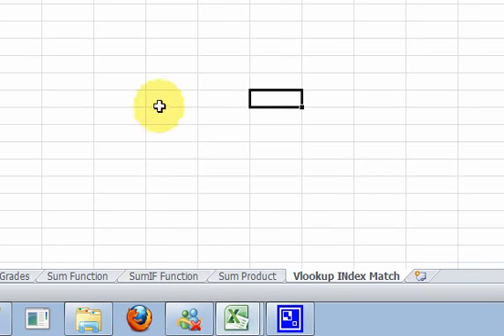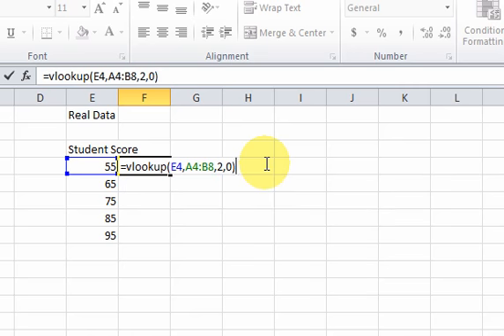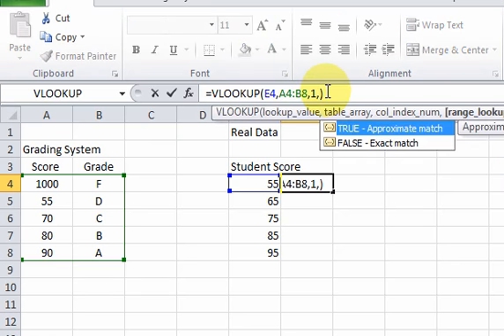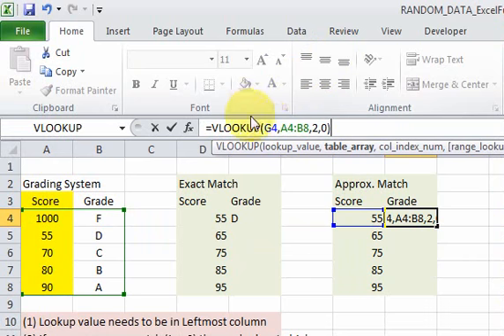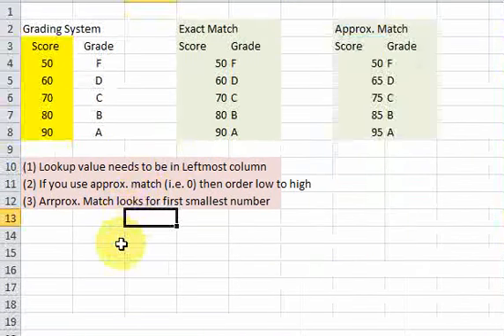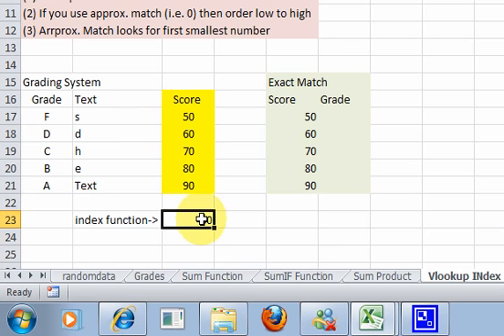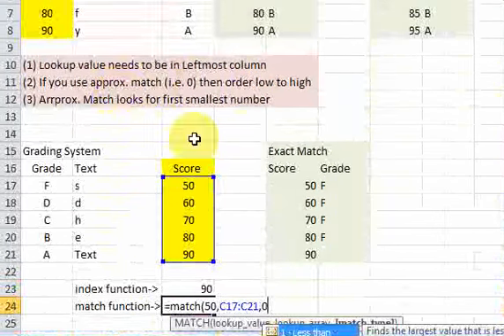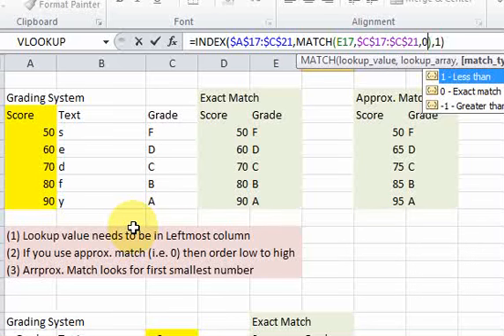Excel VLookup() and Index(Match()) functions - ExcelVBASQL.com 38+ hours of videos!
You need to understand the Vlookup() and Index(Match()) function!

30+ hours of FREE training!!!